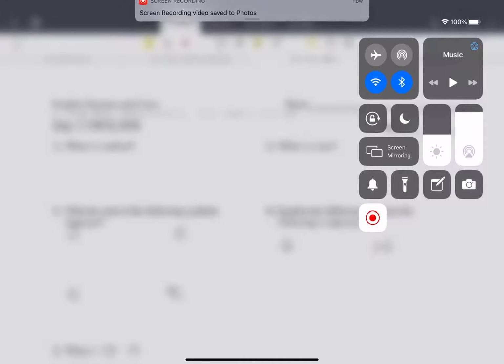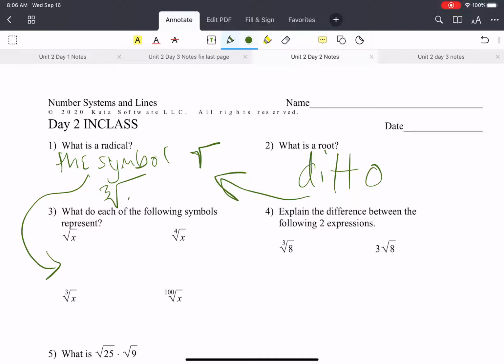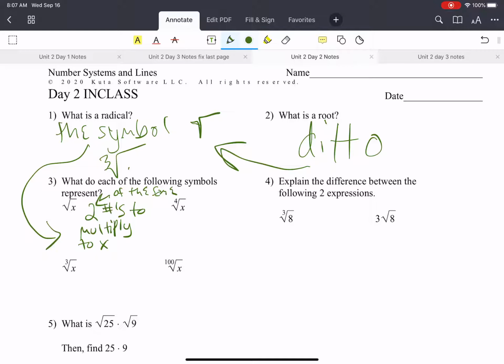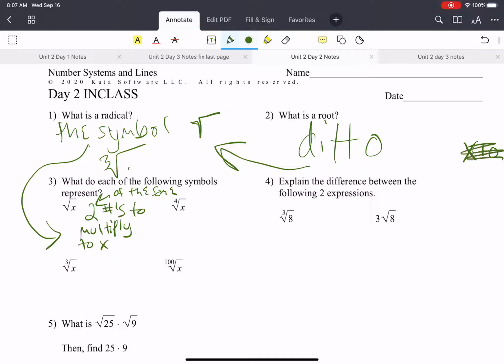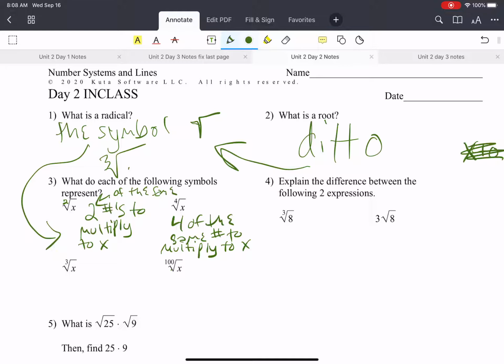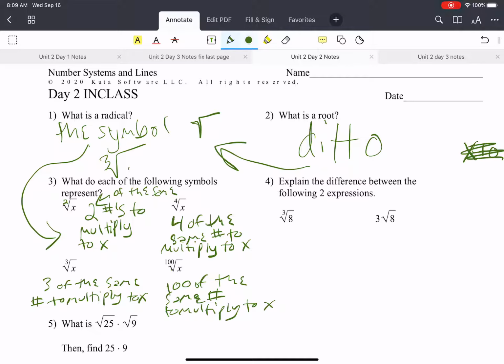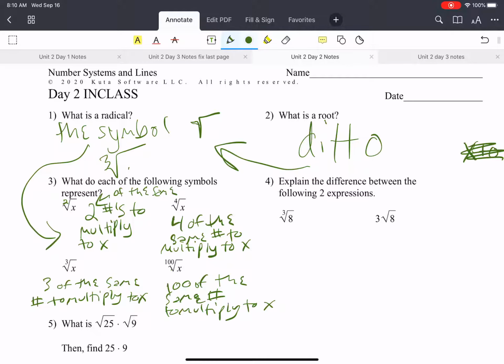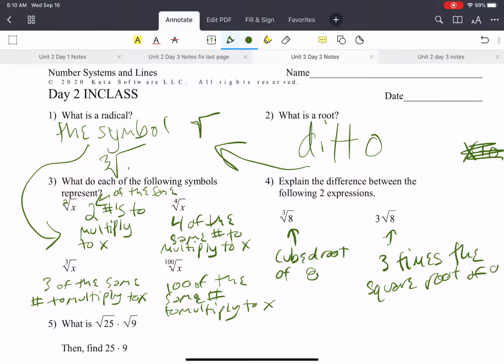2.2 part 1